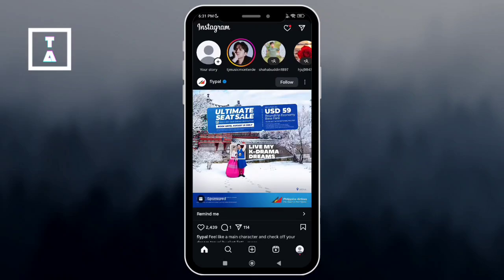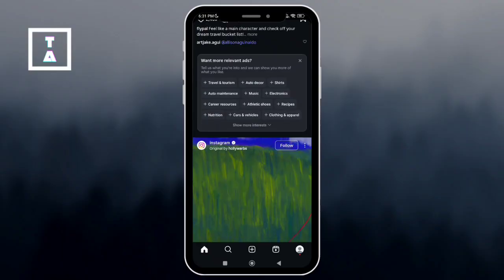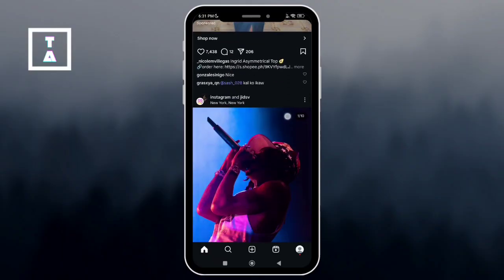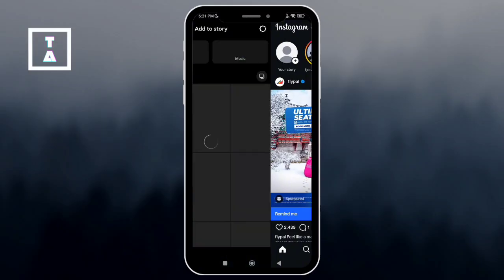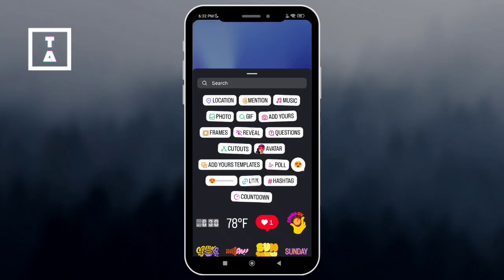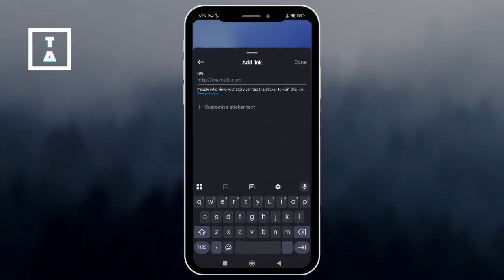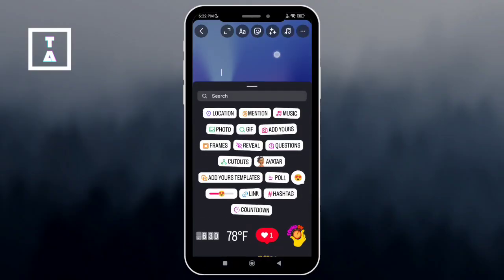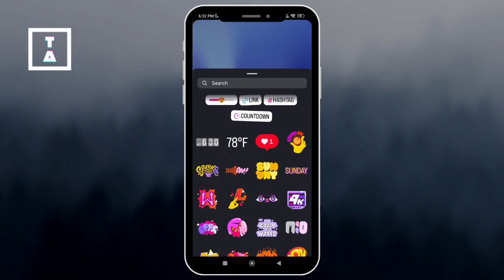How to Add Links to Instagram Stories Without 10K Followers in SECONDS!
Frustrated you can't add "Swipe Up" links to your Instagram Stories because you don't have 10,000 followers? Don't worry, we've got you covered! 🎉

In this video, we reveal effective and little-known strategies to add clickable links to your Instagram Stories, no matter how many followers you have. Whether you're a small business, an aspiring influencer, or just want to share a cool link with your friends, these hacks will change your Instagram game.

🔗 What You'll Learn:
*   Creative ways to add links to your Instagram Stories without the 10K follower requirement.
*   Utilizing IGTV for clickable links (even if your content isn't long-form!).
*   Secret DMs and direct methods to share links easily.
*   Boost engagement and drive traffic from your Instagram Stories.

Stop letting the follower count limit your reach! Learn these essential Instagram Story link tricks and start linking like a pro today. Perfect for anyone looking to maximize their Instagram marketing efforts or just share valuable content.